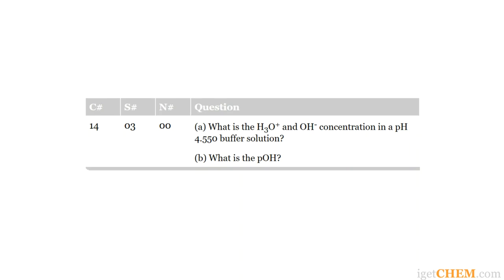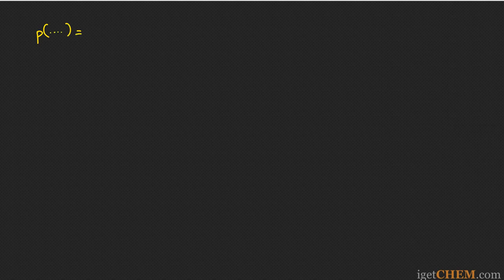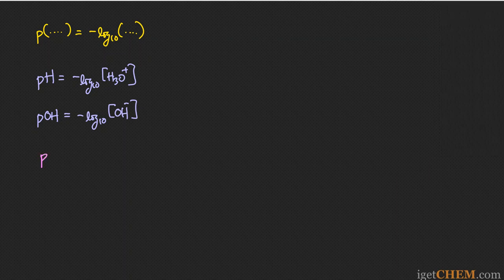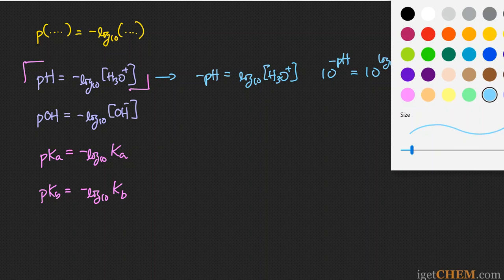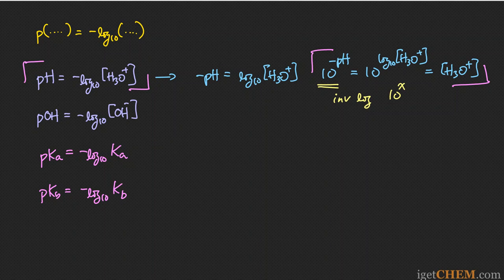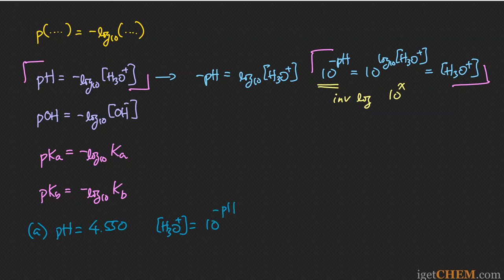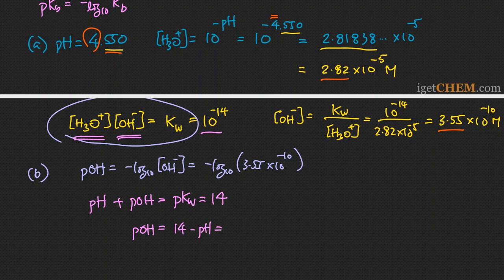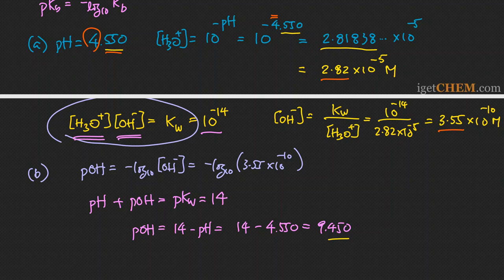pH and pOH Calculation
General Chemistry Problem [14-03-00].  Relationship between pH and pOH. Calculating H+ concentration from pH. Calculating pH from [H+]. Significant Figures in pH values. Kw.
Question:
(a) What is the H3O+ and OH- concentration in a pH 4.550 buffer solution?
(b) What is the pOH?